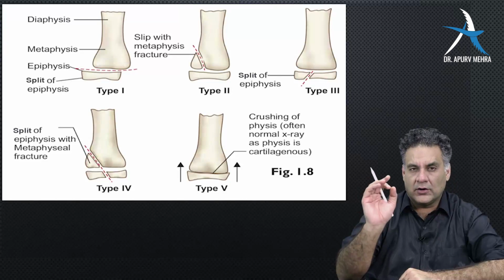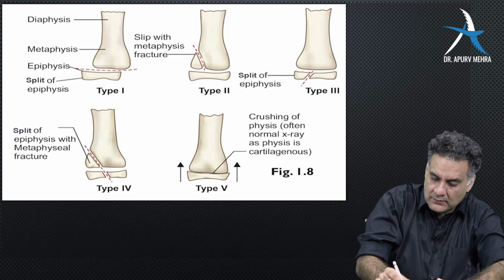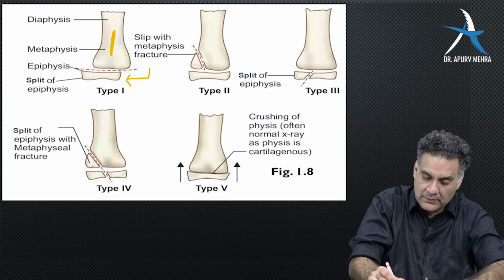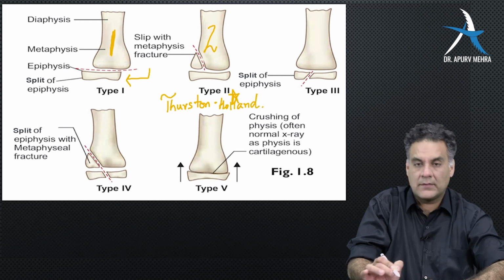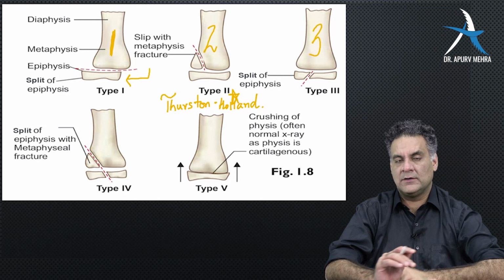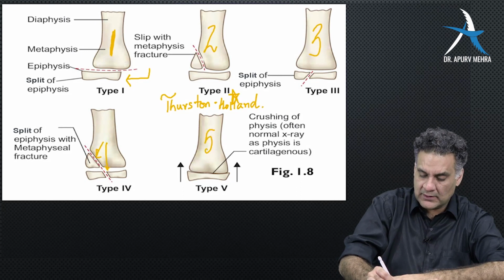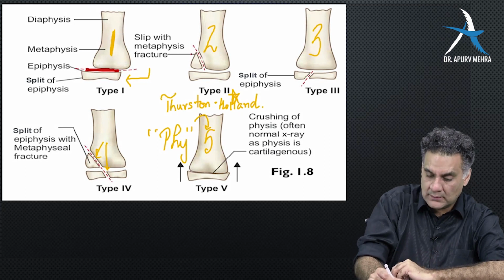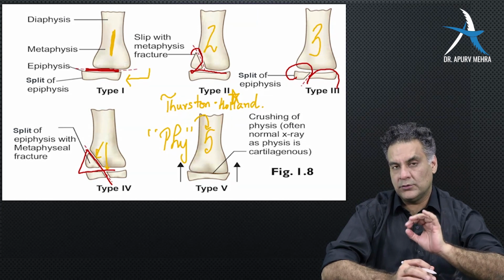Classification of Physeal Injuries in Children By Dr. Apurv Mehra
Happy Learning!

You can also join us on Instagram: Dr. Apurv Mehra

Dr. Apurv Mehra

He is an Internationally Trained & Experienced Computer Navigation Joint Replacement & Arthroscopy Surgeon. He is an Orthopedic Consultant at Max Institute of Bone & Joint Care at Patparganj, Delhi. Dr. Apurv Mehra is the Founder & Director of Vidya Jeevan Orthopedics Centre, Delhi – India’s most Trusted Orthopedic Center as per Leading Clinicians. He has exceptional academic skills, his clear logical thoughts & approach to complex surgical issues make him a standout in Knee Arthroplasty & Ligament Reconstructions. His surgical skills & compassionate behavior help his patients to return back to routine activities & lead a normal life.

Take Care
Stay Healthy
Stay Safe 😊